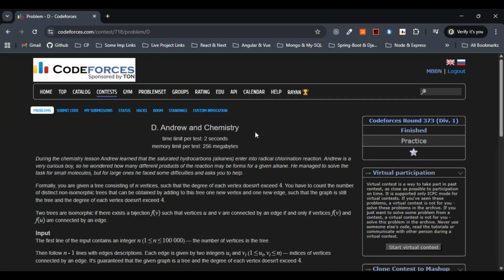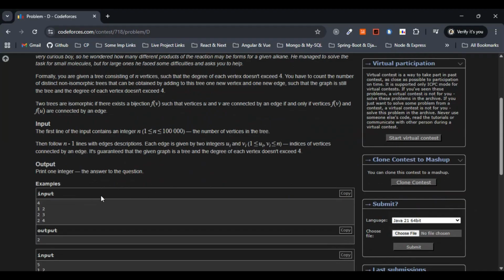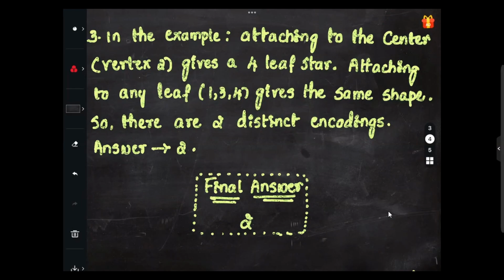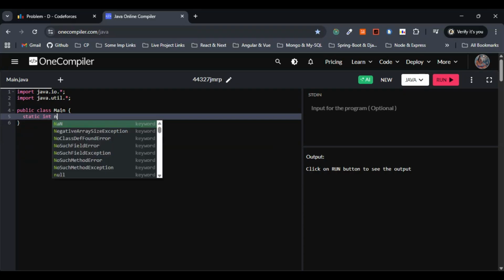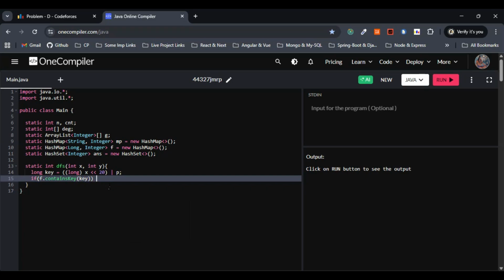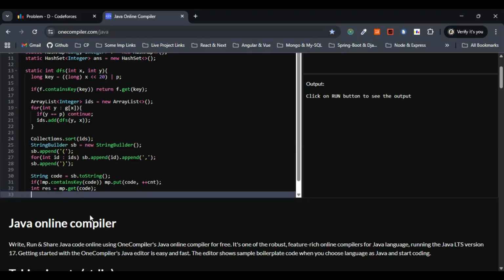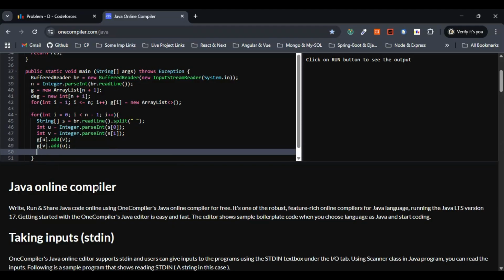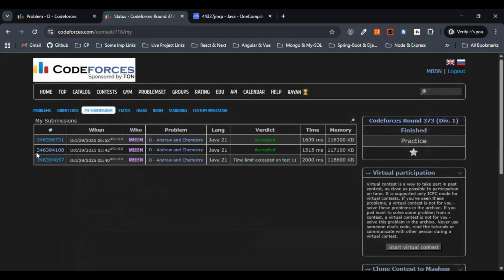168. Codeforces Round 373 (Div. 1) D. Andrew and Chemistry : JAVA